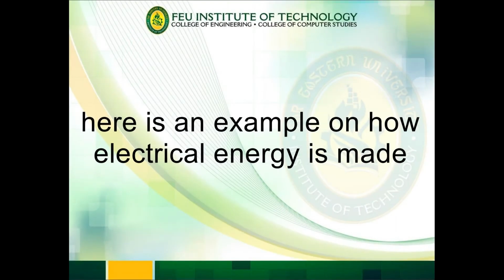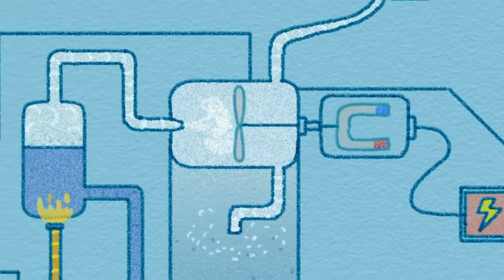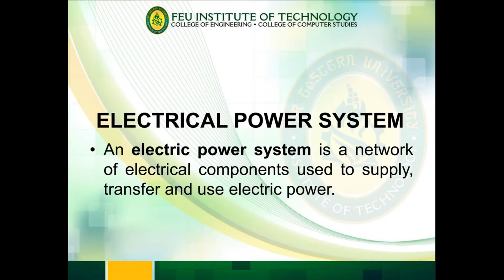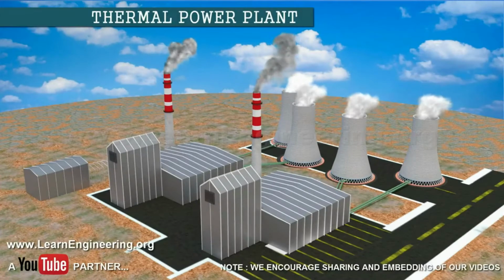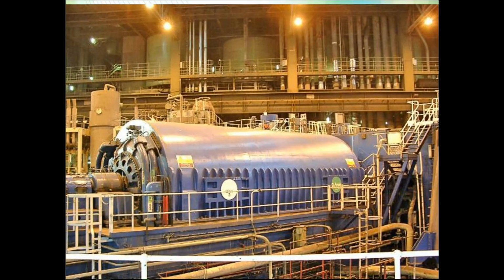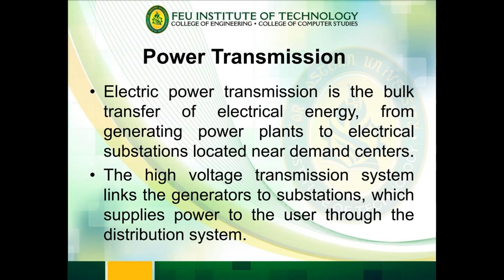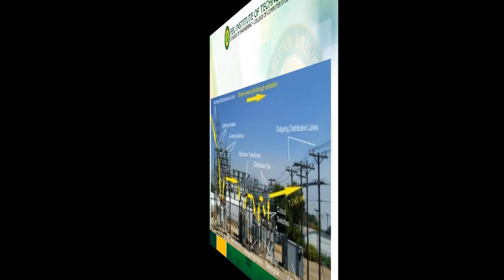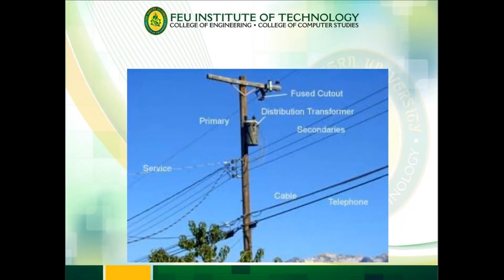dela cruz and aduken - module 1 (basic electrical engineering) - cestructure2